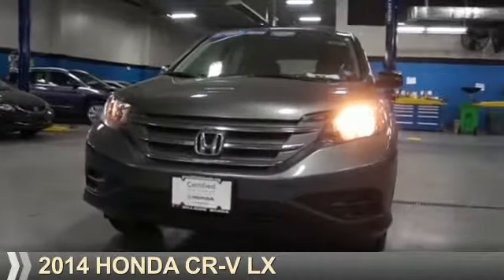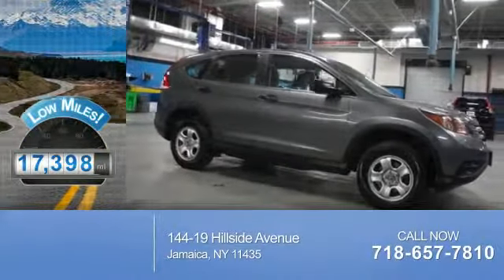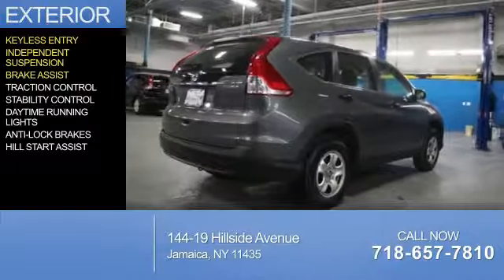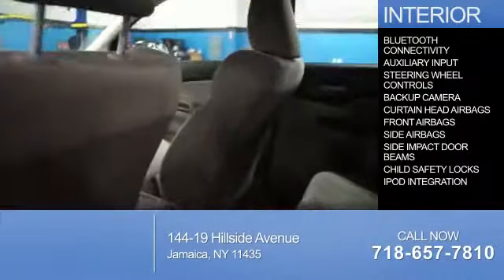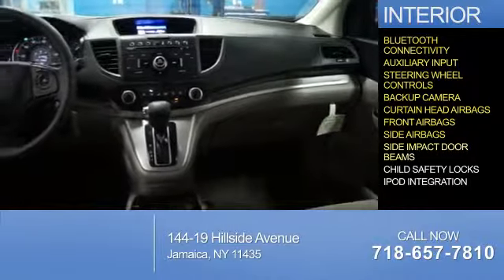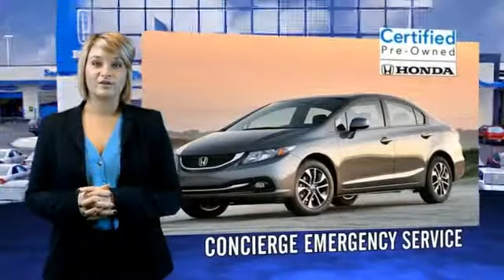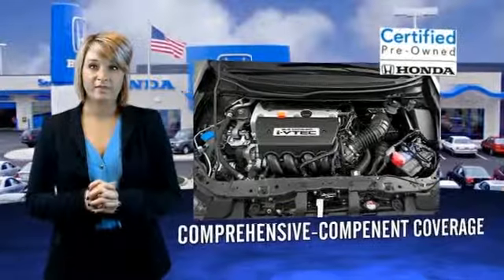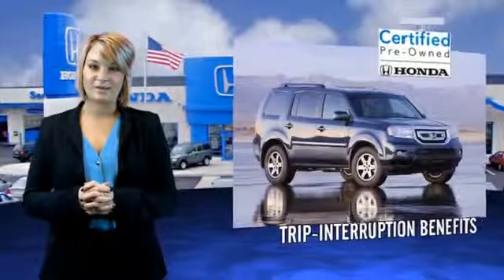2014 Honda CR-V U254684 - Jamaica NY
Phone:
Year: 2014
Make: Honda
Model: CR-V
Trim: LX
Engine: 2.4 liter 4 cylinder AWD
Transmission: 5-Speed Automatic
Color: Dk. Gray
Mileage: 17398
Address:
VIN:2HKRM4H3XEH618356